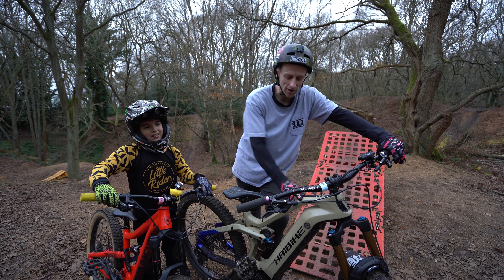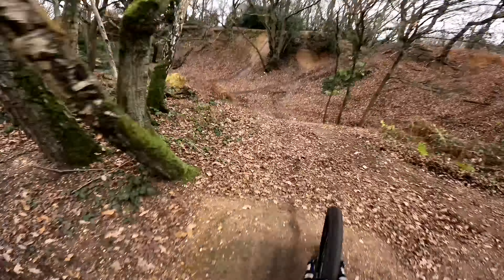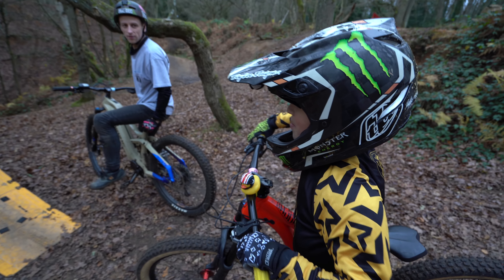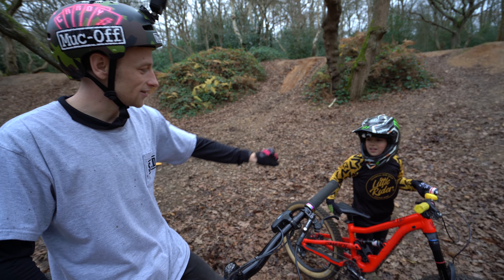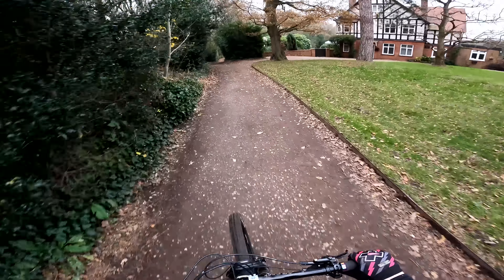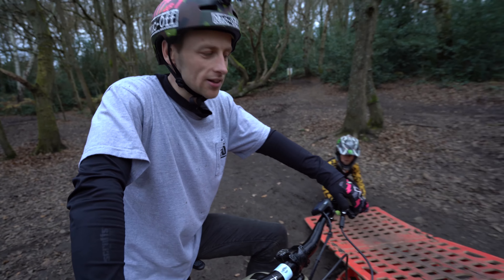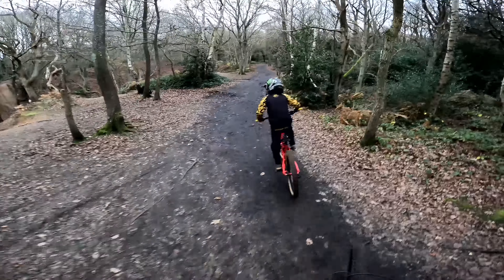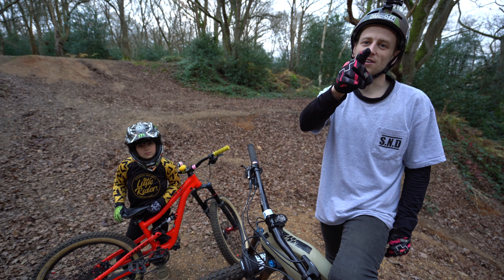OVER CLEARING JUMPS AND SENDING GAPS AT FULL SPEED!!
I decided to head out on my EMTB into the woods with one goal in mind... create huge gaps and shred full speed lines!

I went to Danbury Common which is my local trail spot. This spot offers all kinds of features ranging from huge, long flowwy free ride lines to dirt jumps and a smaller line with tabletop jumps and drop off's for beginners but with the kicker ramps you can easily add some more gnarly and creative features!

The session started on the red hopper ramp sending over a tree stop into a huge landing and a fast step down feature where I was able to do a manual bonk on the tree! I was also joined by Ollie who is a young shredder and he was sending the beginner backpack MTB hopper into the slope too! The session then moved on to creating a new part of a popular line which because sketchy because the gap was huge and it gave you way too much speed meaning you over cleared everything! Finally Ollie ended the session with a banger by sending the red kicker ramp!

I was riding my Haibike ALLMTN 7 carbon fibre e bike kitted out with components from halo wheels and gusset components!